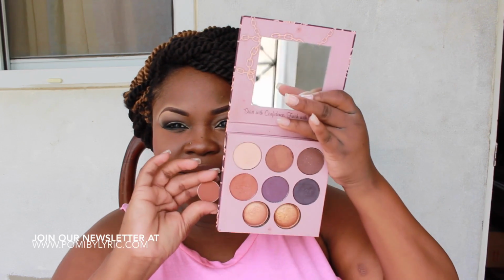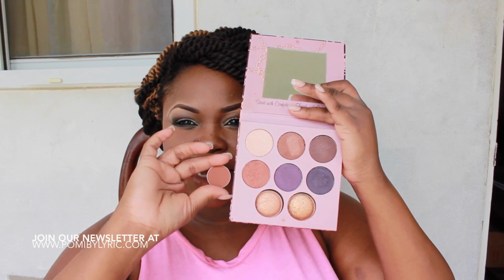May Faves 2015